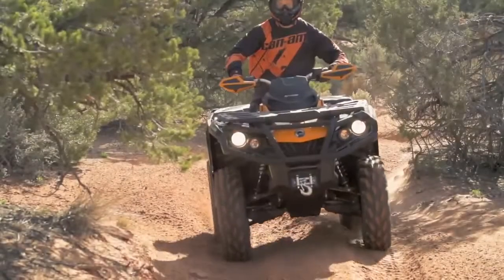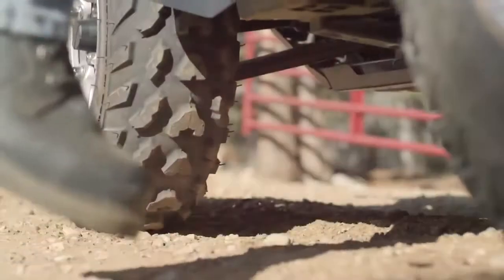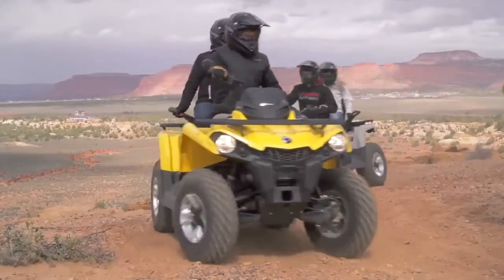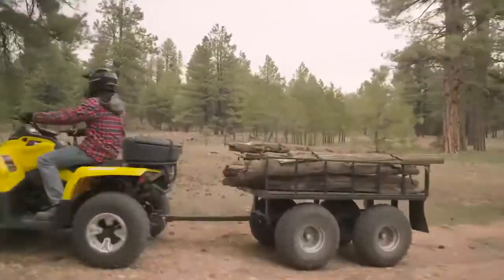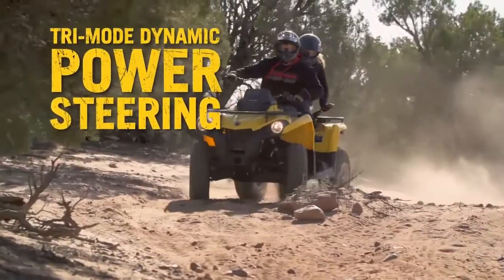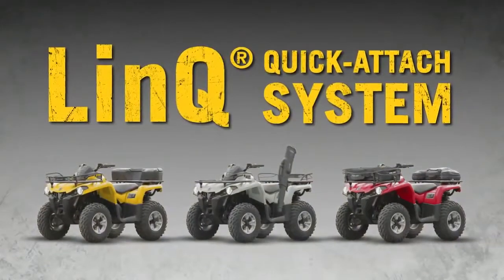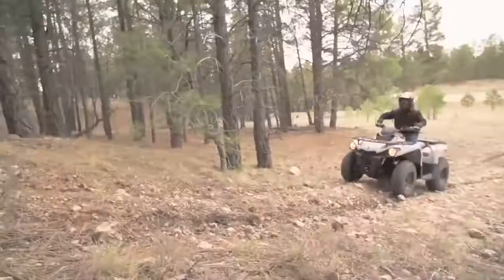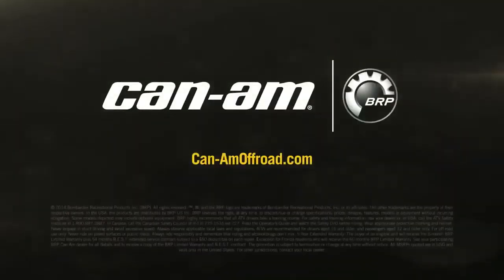Introducing the All New 2015 Can Am Outlander L